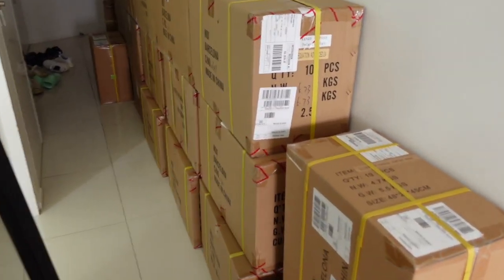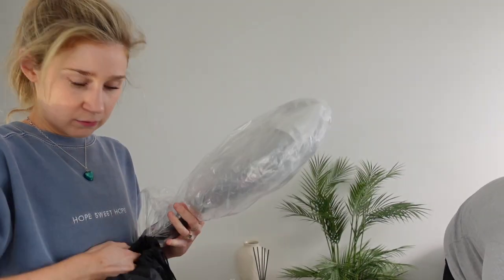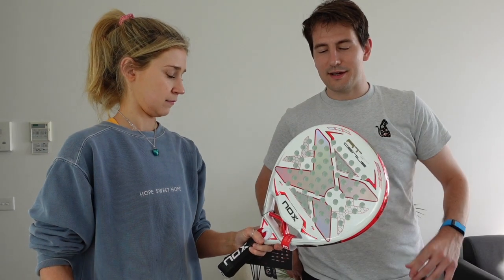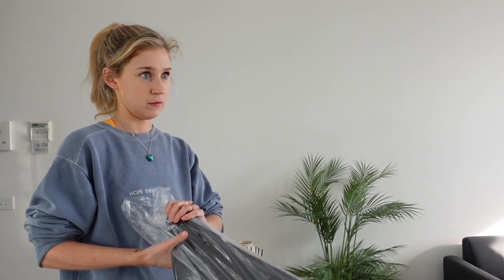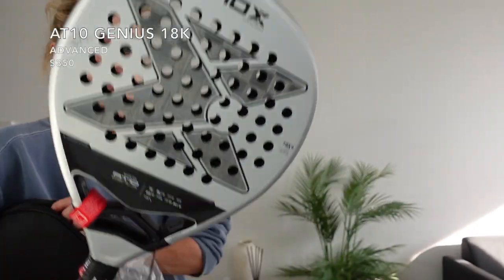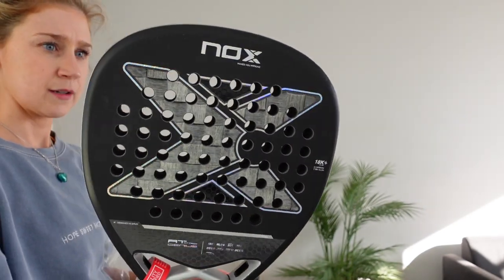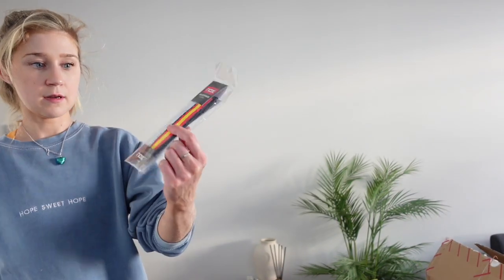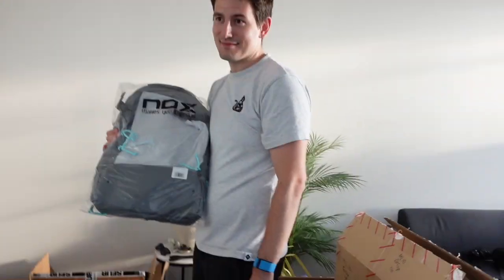WEEKLY VLOG || Stock Deliveries, Rugby Matches & New Jobs! *exciting*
Oli was like a kid at Christmas this week when the padel racquets *finally* arrived! Join us as we unbox the stock, and try to find space for them in our *tiny* flat! Also catch up with Sophie and her new job?!